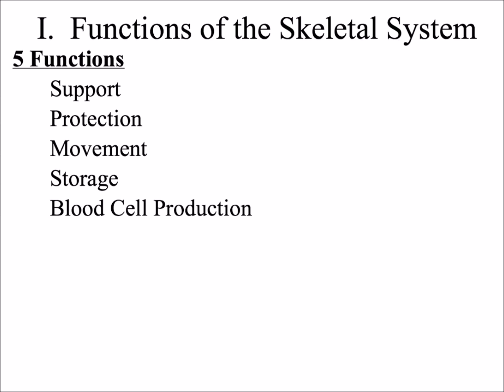Introduction to and Function of the Skeletal System